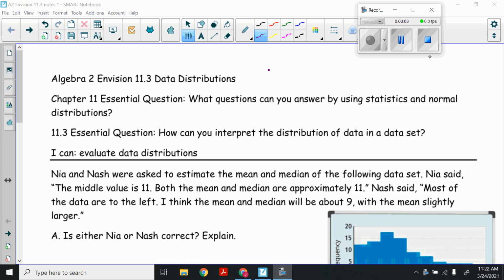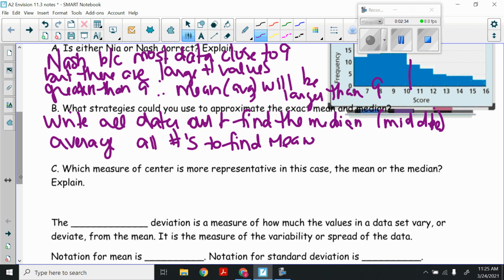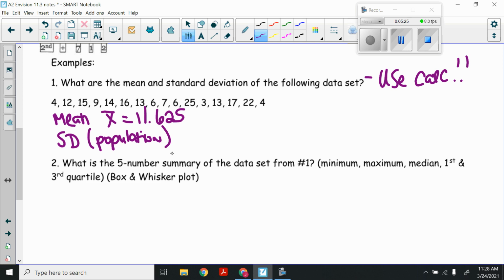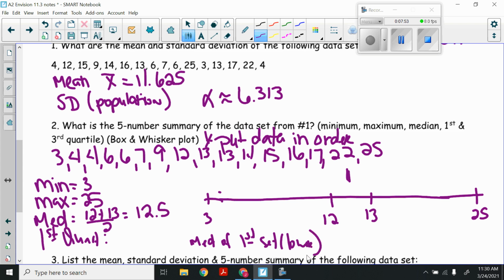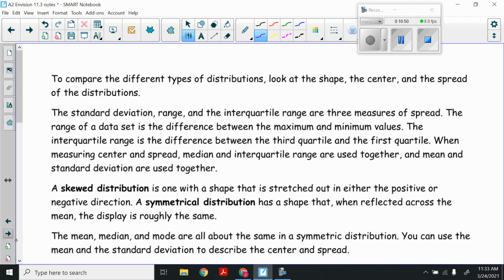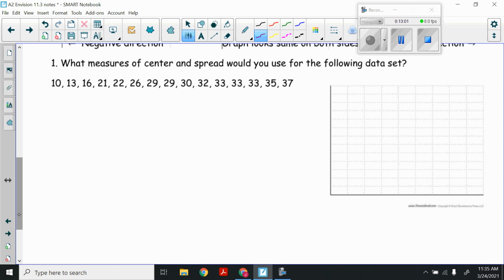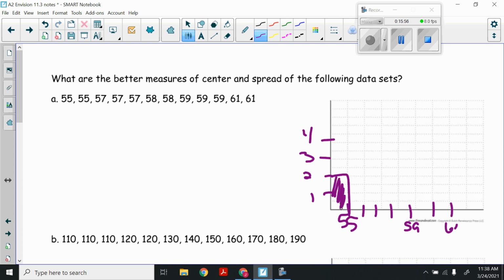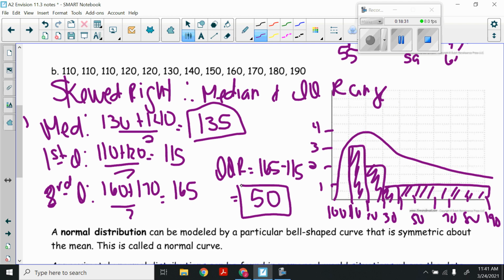A2 11. 3 day 1 video